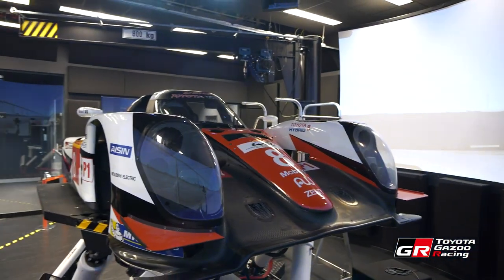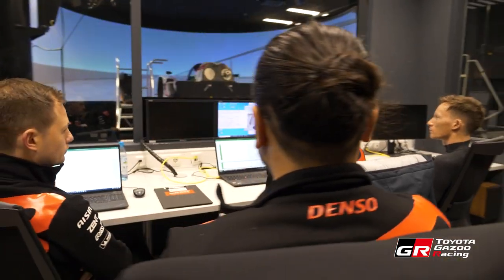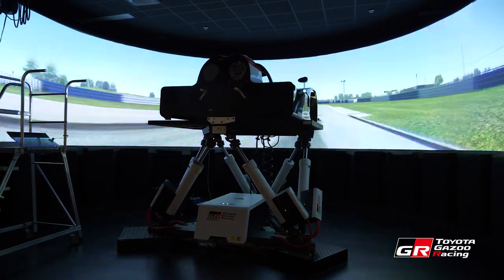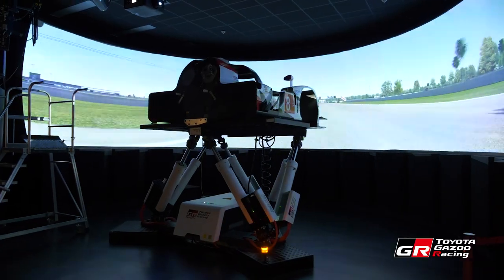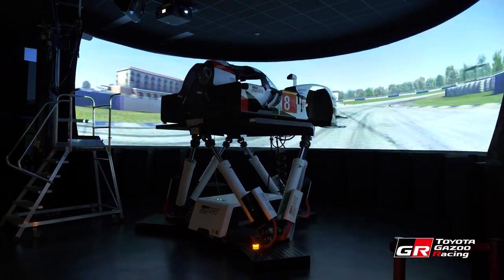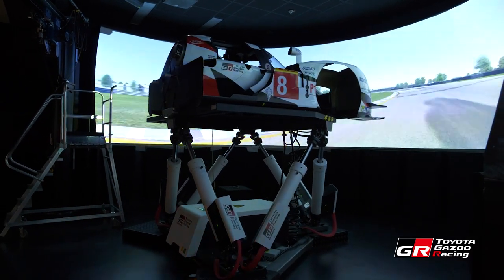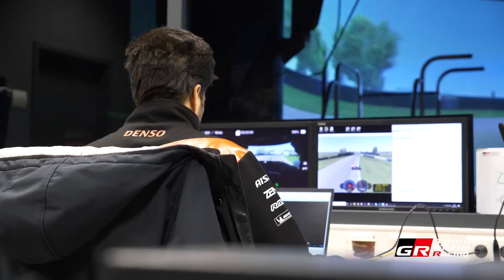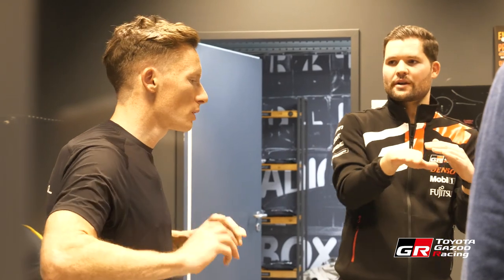Preparing for Sebring: In the Simulator with Mike Conway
TOYOTA GAZOO Racing driver Mike Conway visits the team's headquarters in the build-up to the 1000 Miles of Sebring for a driving simulator session. Mike and his engineers explain how the simulator helps the team prepare for the first round of the 2023 FIA World Endurance Championship season.